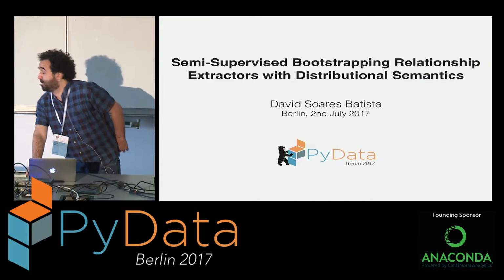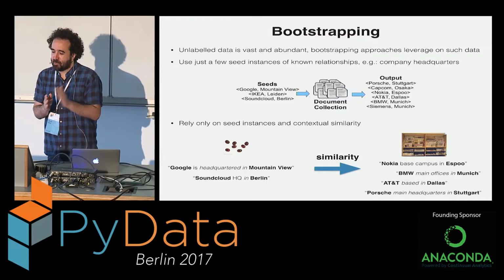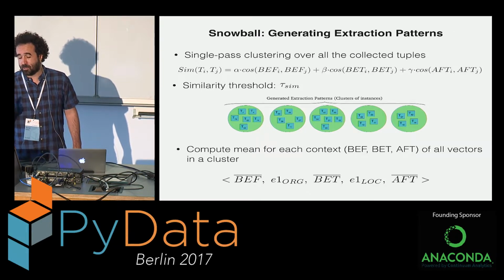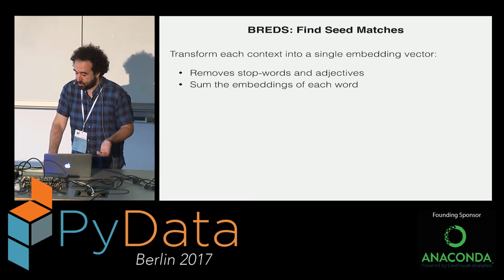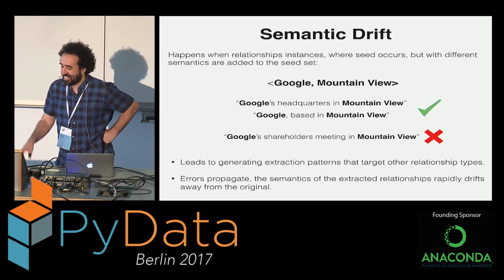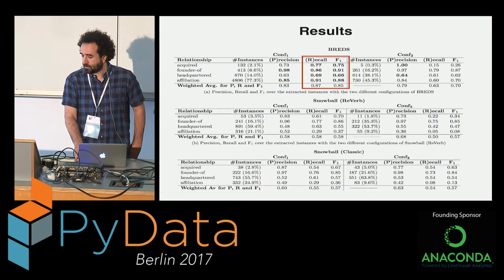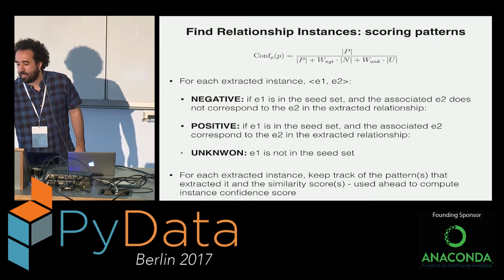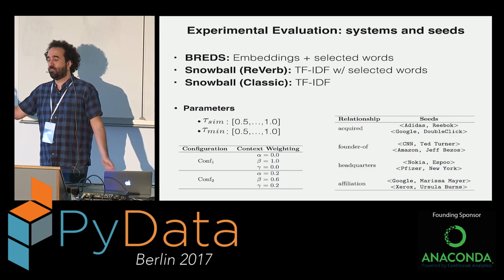David Soares Batista - Semi-Supervised Bootstrapping of Relationship Extractors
Semi-Supervised Bootstrapping of Relationship Extractors with Distributional Semantics by
David Soares Batista

Description
Semi-supervised bootstrapping techniques for relationship extraction from text iteratively expand a set of initial seed relationships while limiting the semantic drift. This talk presents an approach to bootstrap relationship instances using word embeddings to find similar relationships. Results show that relying on word embeddings achieves a better performance than using TF-IDF weighted vectors.

Abstract
Relationship Extraction (RE) transforms unstructured text into relational triples, each representing a relationship between two named-entities. This relationships can then be used to populate knowledge bases, or build knowledge graphs, which can support several tasks, such as Question Answering.

A bootstrapping system for RE starts with a collection of documents and a few seed instances. The system scans the document collection, collecting occurrence contexts for the seed instances. Then, based on these contexts, the system generates extraction patterns. The documents are scanned again using the patterns to match new relationship instances. These newly extracted instances are then added to the seed set, and the process is repeated until a certain stop criteria is met.

Bootstrapping approaches relying on TF-IDF weighted vectors have limitations when trying to find similar instances, since the similarity between any two relationship instance vectors is only positive when the instances share at least one term. For instance, the phrases was "founded by" and is the "co-founder of" do not have any common words, but they have the same semantics. Stemming techniques can aid in these cases, but only for variations of the same root word. By relying on word embeddings, the similarity of two phrases can be captured even if no common words exist. For instance, the word embeddings for "co-founder", "founded" and "creator" should be similar, since these words tend to occur in the same contexts.

I propose to present a system which extracts relationship instances by bootstrapping and by relying on word embeddings. It was evaluated against a popular system which relies on TF-IDF weighted vectors, the paper describing the system was presented at EMNLP'15 and won an honorable mention for best short-paper award.

00:10 Help us add time stamps or captions to this video! See the description for details.